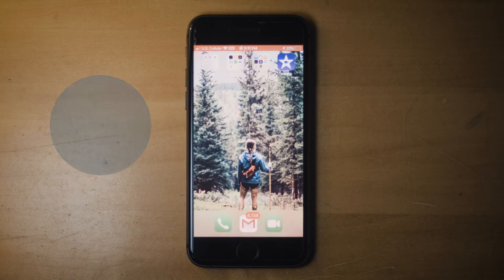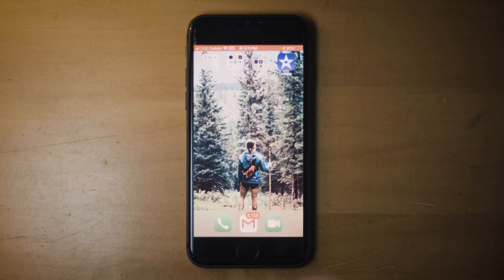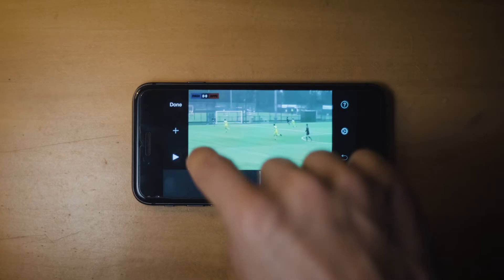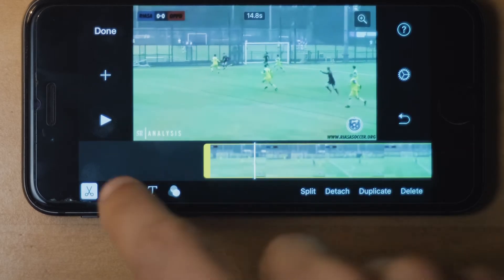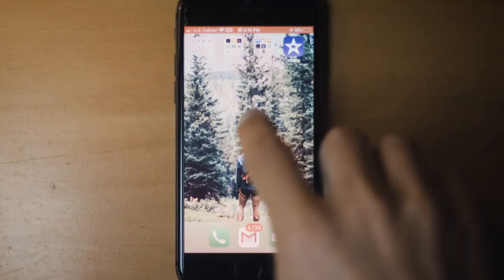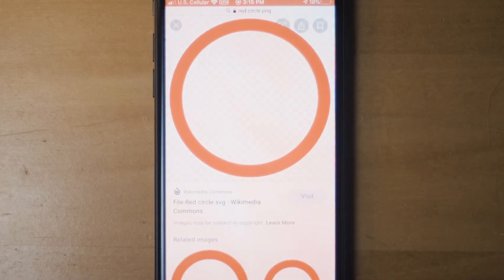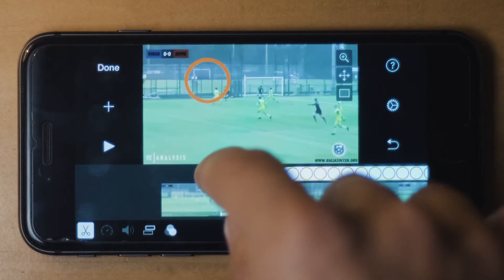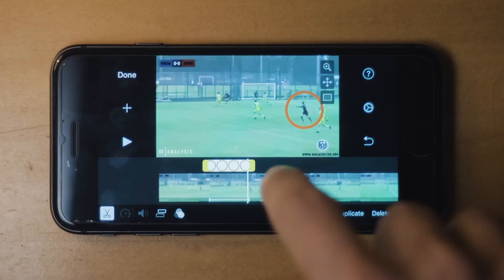Add a Circle to Your Highlight Video on iMovie for iPhone (Quick and Easy!)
I have had several comments on my previous videos from people asking me to do a video tutorial explaining how to add a circle to your highlight video on iMovie mobile and I FINALLY got around to making it! I really hope this video is helpful to everyone out there, and if it is then give this video a like and share it with your friends and leave a comment with any other questions! Thanks so much!